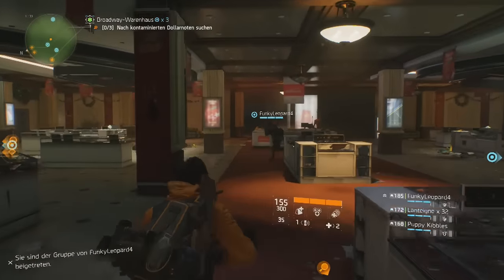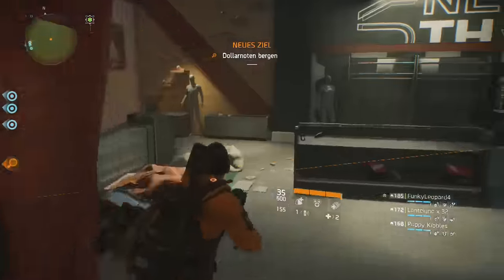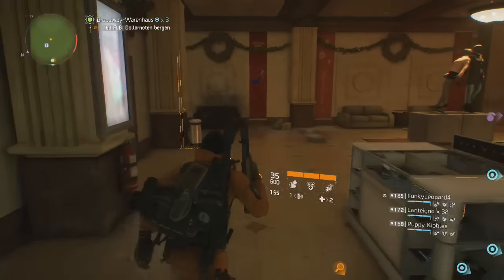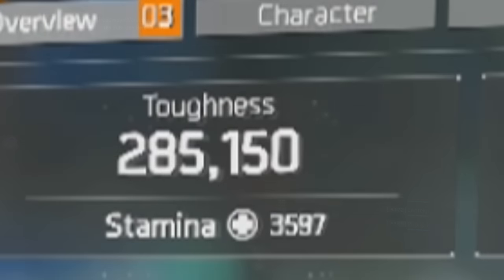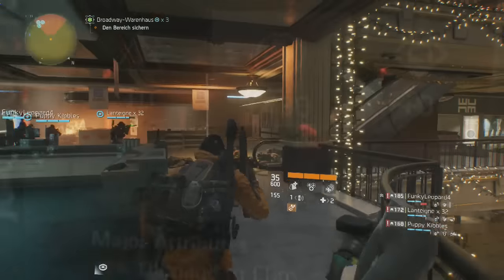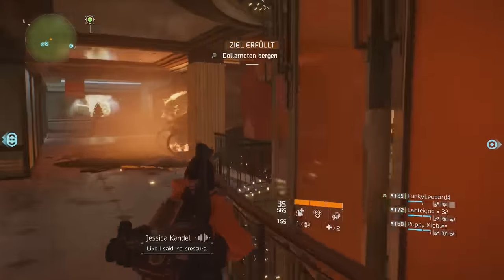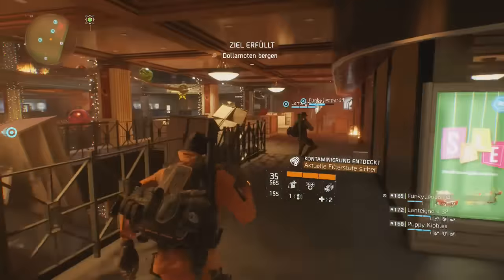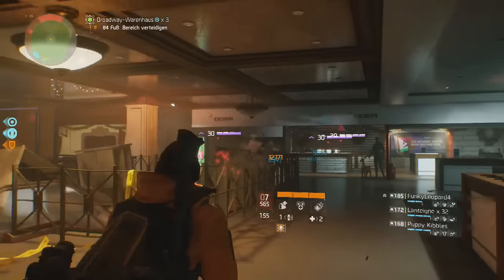The Division: 400k Toughness Tank build and tutorial! Plus a new talent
♫ Song- inuik-a world away         ♫

►Steam Id:VelocityFTW◄